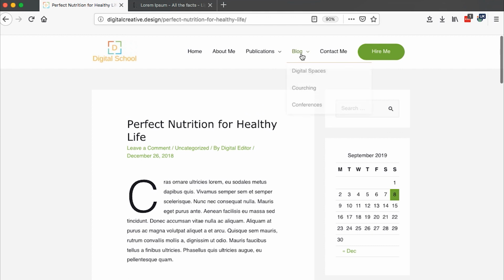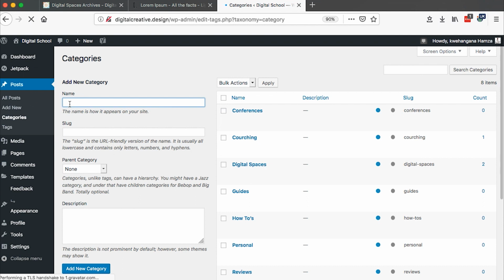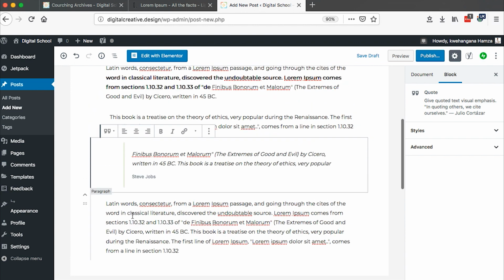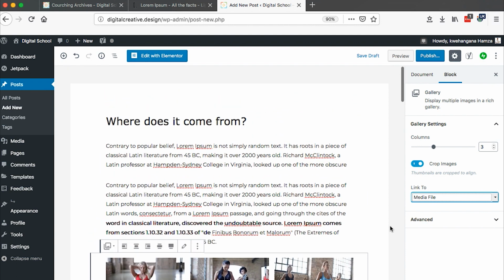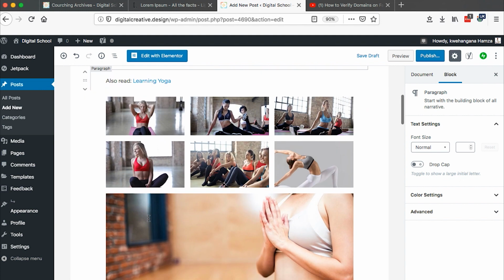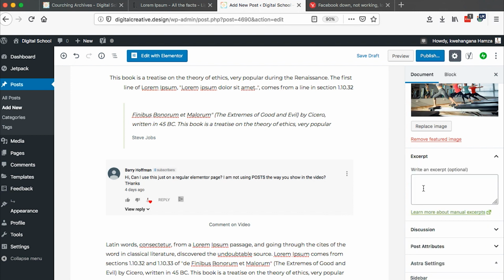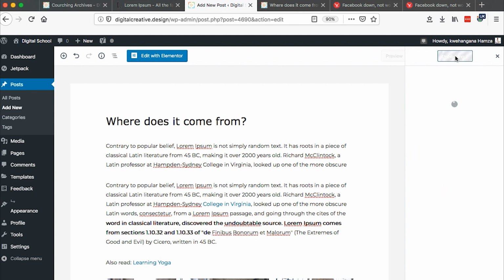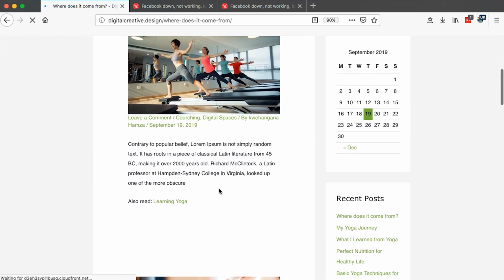How to Write, Edit, Schedule, Publish WordPress Blog Post using Gutenberg Editor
This video will show you how to write, edit, schedule, publish or even delete a WordPress blog post using Gutenberg editor.

I have also included ways you can use a number of Gutenberg blocks, like the video block, gallery block, paragraph block among others.

-Content (text, images, videos/link etc)
Headings, bold, links (inbound and outbound), gallery, feature images, add videos, categories, authors, meta snippet, content categories etc

-User details (provided by your website admin/host):
Username or email and password

Kwehangana Hamza
36869, Kampala